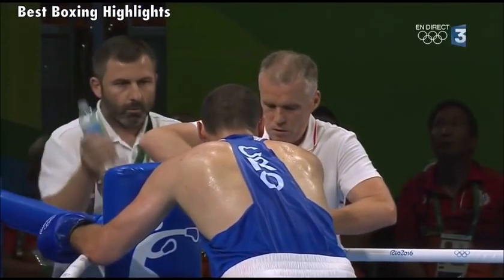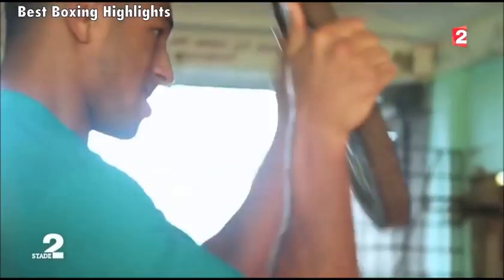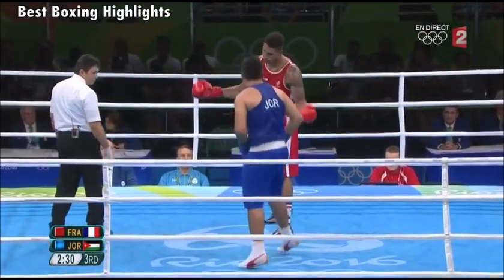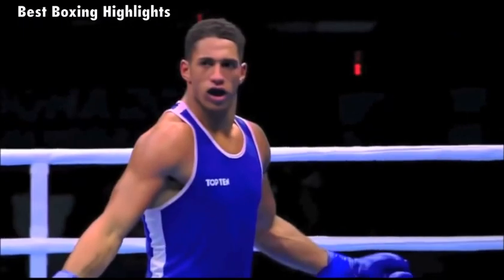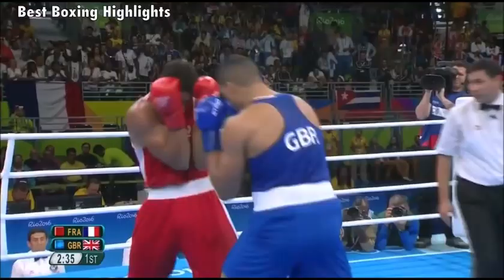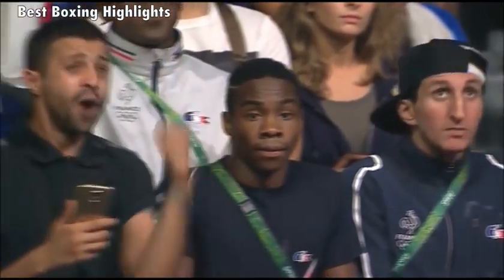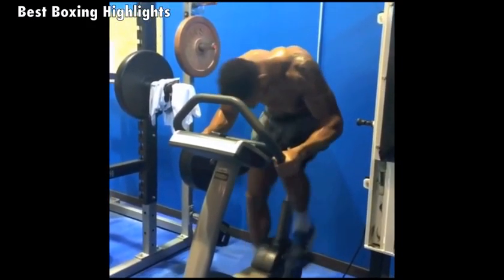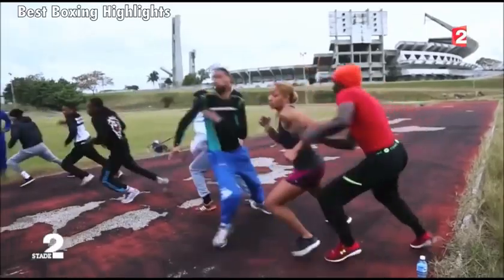Tony Yoka and his Very Impressive First Choice Of Opponent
Tony Yoka The Next Big Thing ?
Tony Yoka The Next Anthony Joshua
Daniel Dubois The Next Big Thing ?
Daniel Dubois The Next World Cahmpion
Daniel Dubois The Next Anthony Joshua
Anthony Joshua vs Wladimir Klitschko Rematch looks Highly Likely !
Anthony Joshua vs Wladimir Klitschko Rematch Date Venue
Eddie Hearn Bernd Bonte
Joseph Parker next opponent is Tony Bellew ?
Joseph Parker's next opponent looks to be Tony Bellew
Anthony Joshua First Ever Unified Champion with 100% KO Rate ?
Is Anthony Joshua the first ever Unified Champion with a 100% KO Rate
Tyson Fury Has Delayed Comeback Again
Tyson Fury to be Stripped of Ring Magazine Belt
Anthony Joshua vs Wladimir Klitschko for Ring Magazine Belt
Top Ten Heavyweights May 2017 Dillian Whyte Anthony Joshua Joseph Parker Deontay Wilder Tyson Fury Wladimir Klitschko David Haye Tony Bellew Alexander Povetkin Kubrat Pulev Christain Hammer Luis Ortiz Joseph Parker vs Razvan Cojanu Aftermath
Anthony Joshua vs Wladimir Klitschko post fight video
Wladimir Klitschko finally gets the credit he deserves April 29thWladimir Klitschko sparring footage in preparation for Anthony Joshua
Anthony Joshua Vs Wladimir Klitschko Full Breakdown and Prediction
Anthony Joshua went easy on Wladimir Klitschko in Sparring.
Anthony Joshua Vs Wladimir Klitschko Great Expectations
Tyson Fury Drugs Motivation Mental Health Issues ?
Wladimir Klitschko Vs Tyson Fury Fight Cancelled Again!
Hughie Fury Vs Andy Ruiz Jr Called Off! Fight Canceled!
Heavyweight Boxing IBF Belt Tyson Fury Wladimir Klitschko Alexander Povetkin Deontay Wilder Bryant Jennings Luis Ortiz Dillian Whyte Joseph Parker Derrick Chisora KO David Haye Anthony Joshua Tyson Fury Wladimir Klitschko Breakdown Prediction Thoughts
Tyson Fury Vs Deontay Wilder Comparison
Can Tyson Fury be the next Unified Heavyweight Champion
Can Deontay Wilder be the next Unified Heavyweight Champion
Tyson Fury Vs Anthony Joshua
Tyson Fury Vs Joesph Parker
Deontay Wilder Anthony Joshua Tyson Fury Wladimir Klitschko Boxing Joesph Parker Luis Ortiz Dillian Whyte Breakdown Thoughts Preview